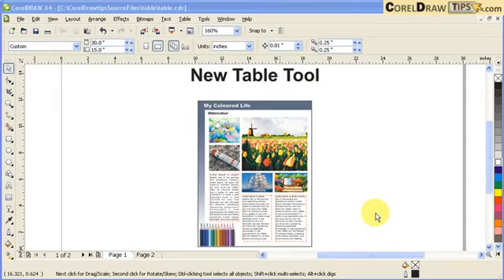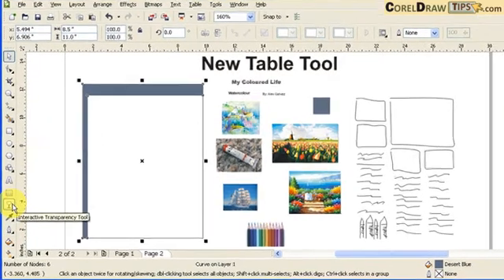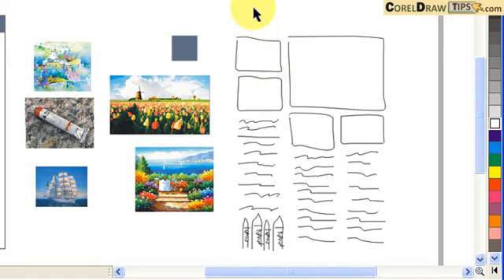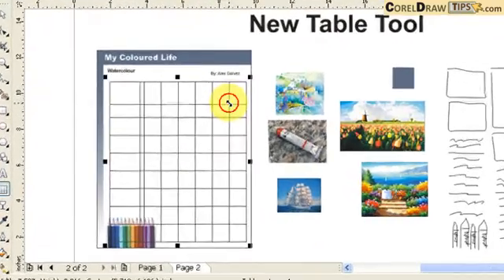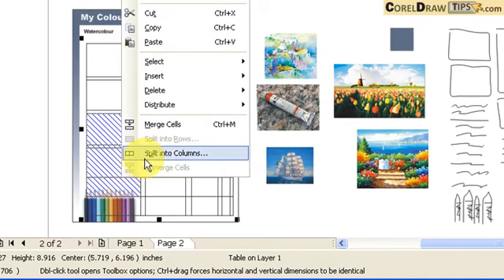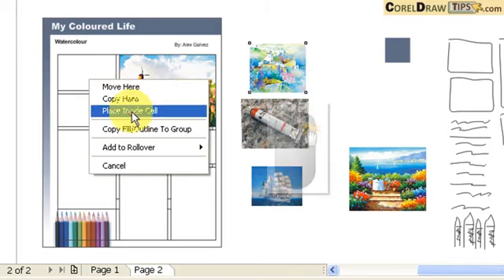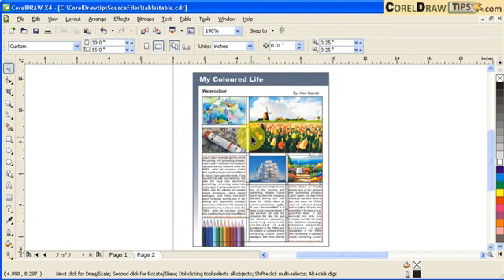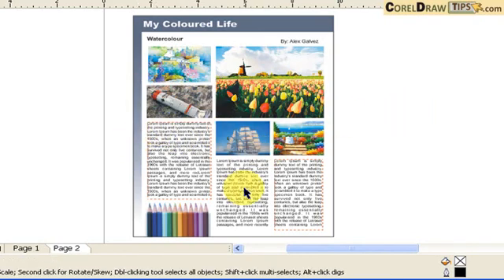Using the Table Tool in CorelDraw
You can create a fast layout of a flyer using the table tool. It is very easy, and the photos can still be re-positioned.